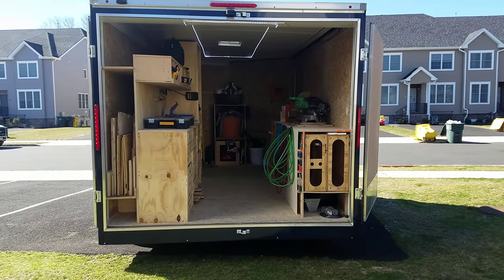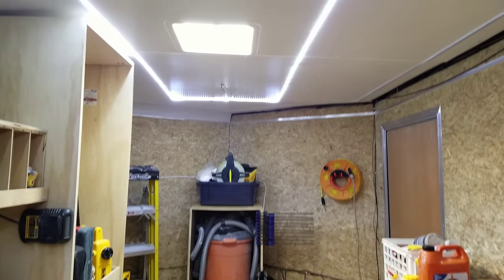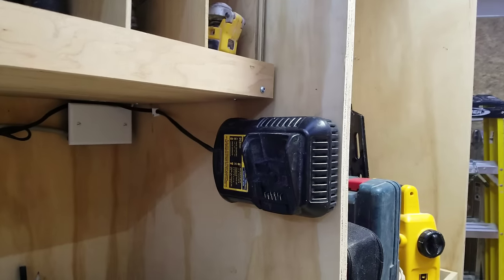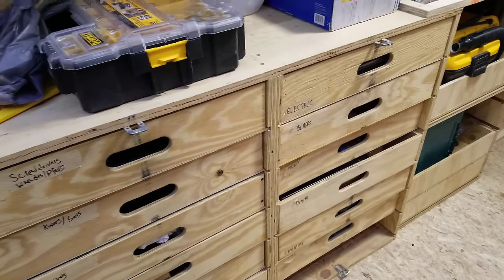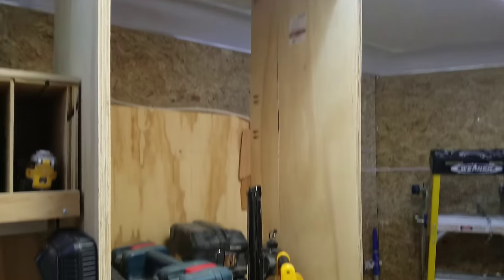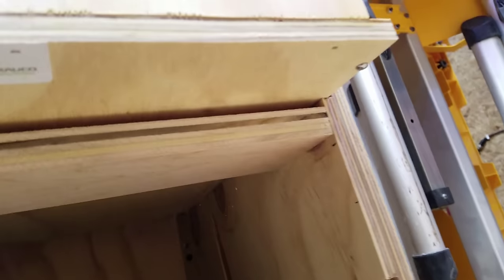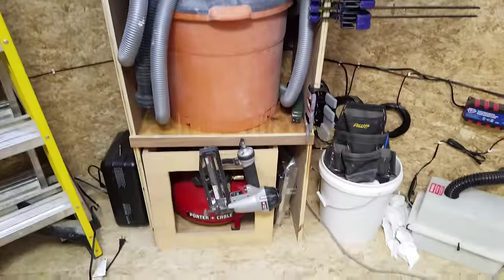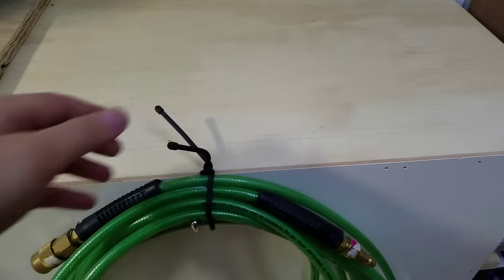My tool trailer setup | Inspired by Ron Paulk's Awesome Rolling Toolbox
This is a short video going over my tool trailer setup. The trailer is 12' x 8.5' plus a 30" v-nose and had 7' interior headroom. Everything you see in this trailer as well as the way I work is inspired by Ron Paulk.